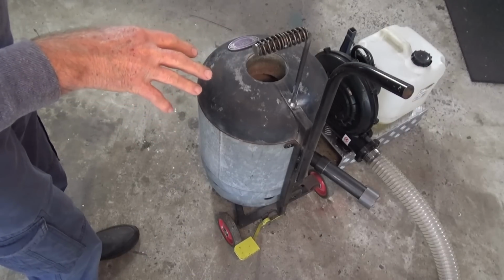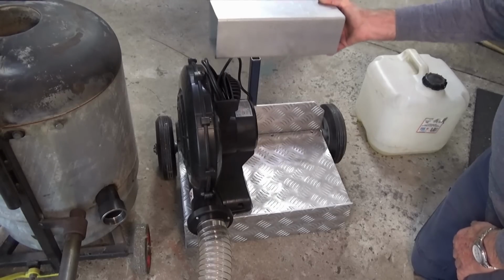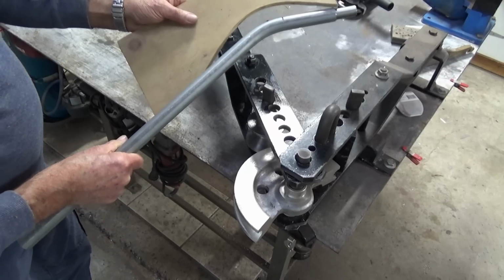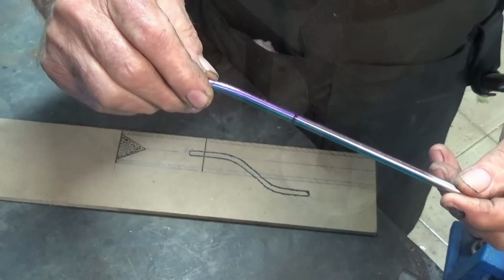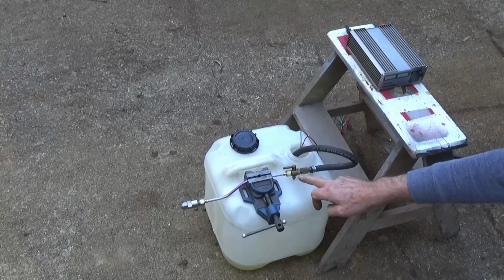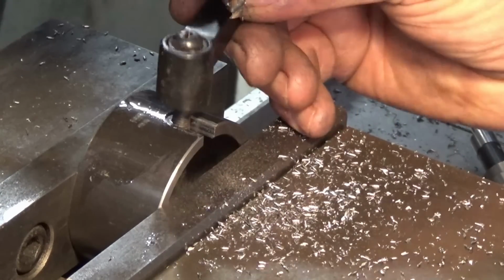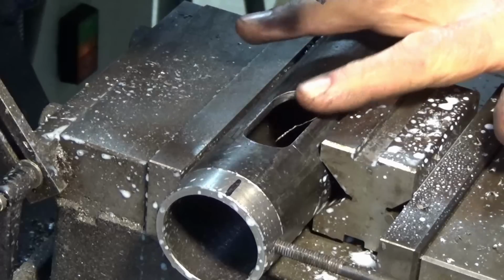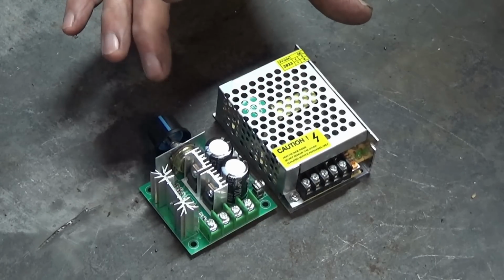Diesel Foundry Furnace Burner - Part 2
Details of some functional changes to my DIY furnace.
Details of the service cart used to move the blower and fuel tank around the workshop.
Bending tube on the Hossfeld bender clone.
Fitting the fuel tube and nozzle to the burner tube.
Testing the burner/fuel pump.
Control electronics for the fuel pump,
YouTube rant!